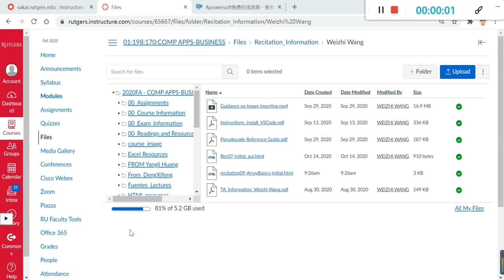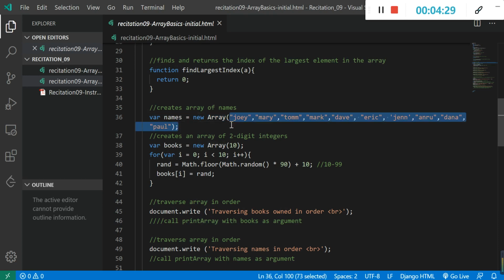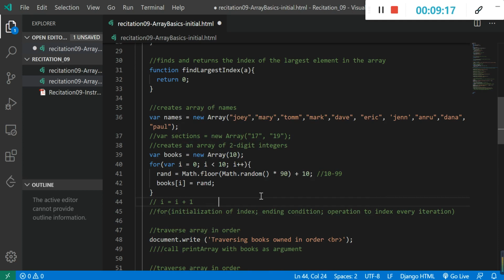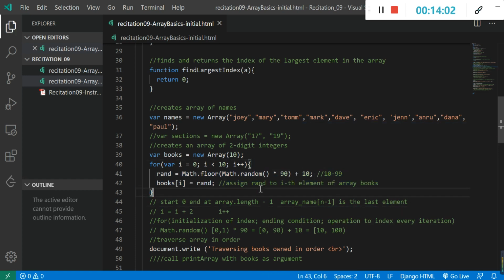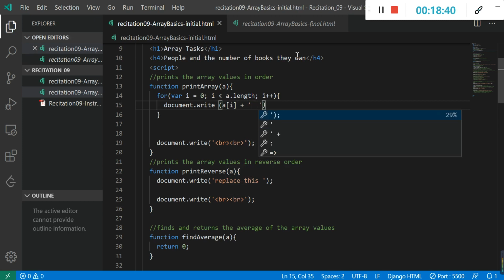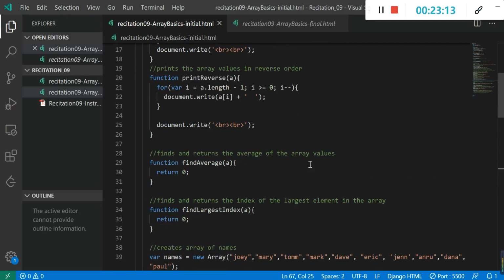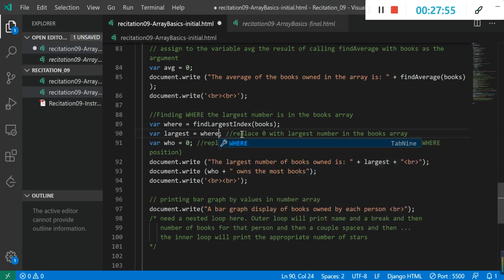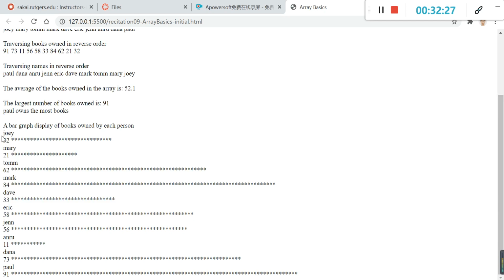Recitation 9_Fall 2020 CS170_Rutgers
Recitation Instructor: Weizhi Wang
Outline: JavaScript Loops and Arrays